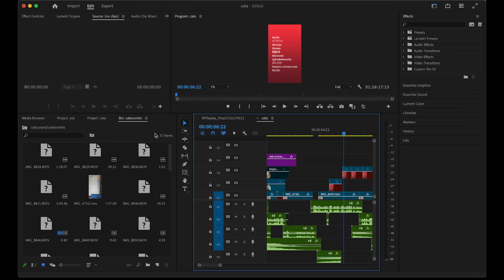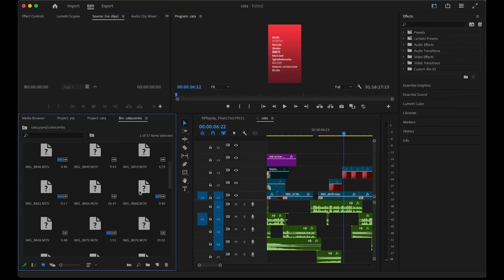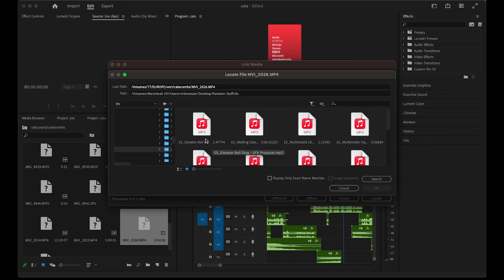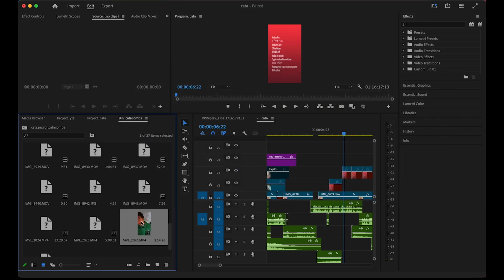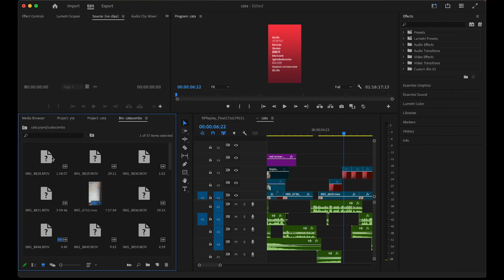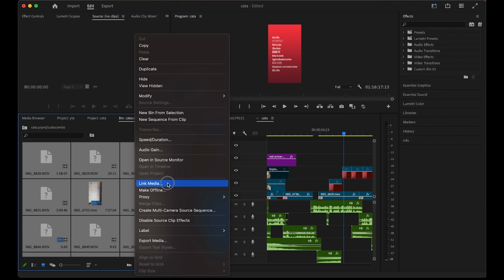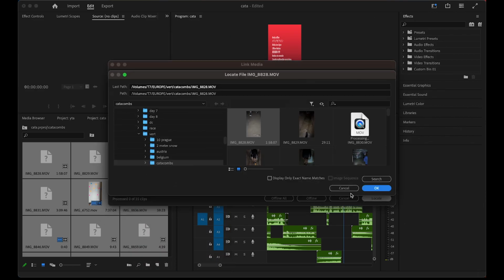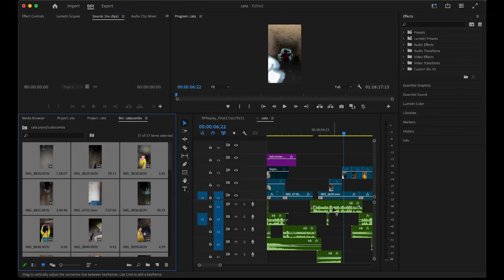How To Link All Offline Media In Premiere Pro At Once - 2026 Updated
. 0:00 Intro
0:08 Why Did Media Offline Error Happen? (And How to Avoid)
0:36 Link One File
1:17 Link ALL Files In One Click